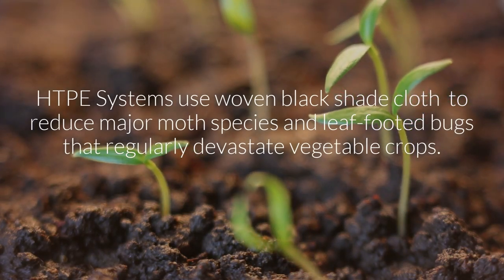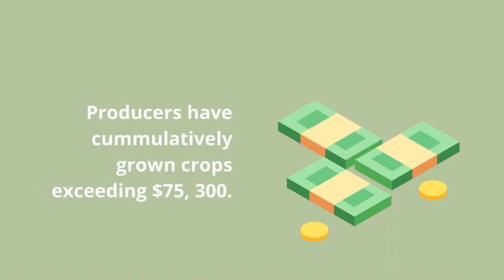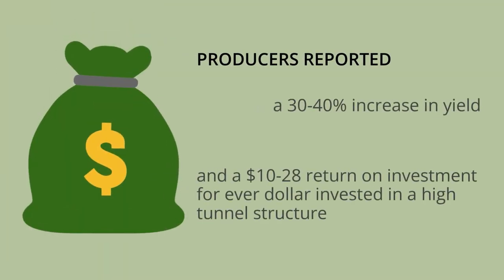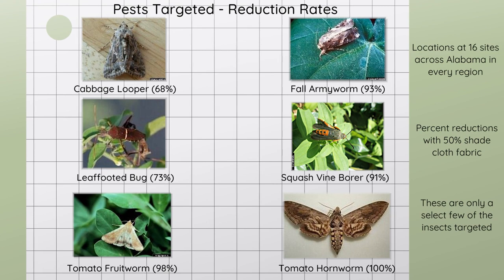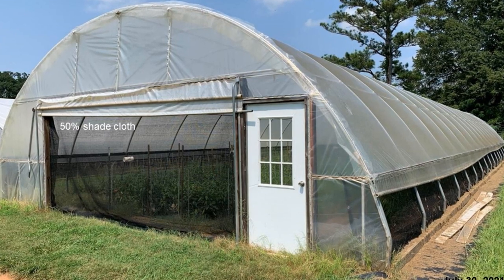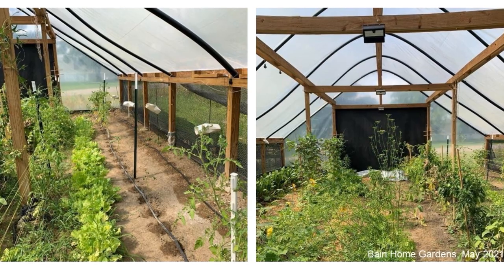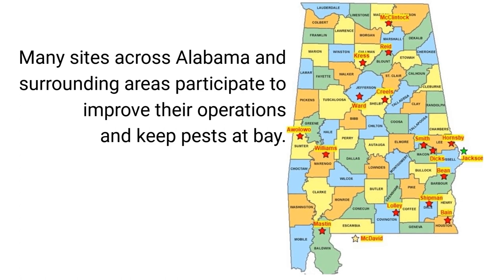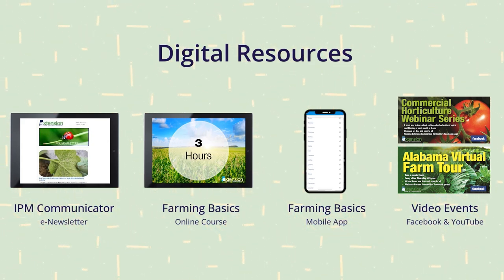HTPE Impacts 2021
The Beginning Farmer Program consistently assists farmers in their high tunnel pest exclusion system throughout each year. Take a look at this short video that portrays many of our success stories, along with some fun facts about our program!